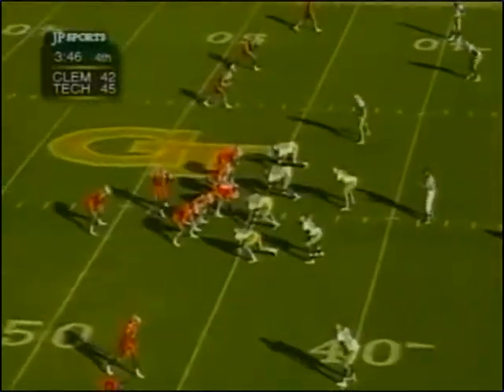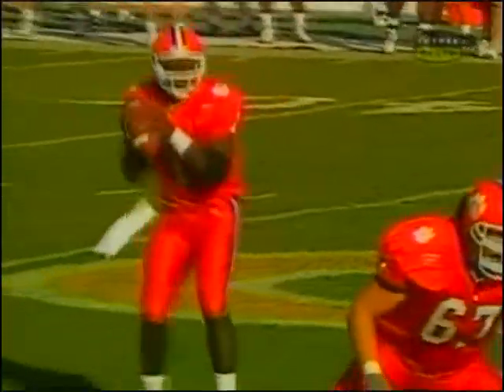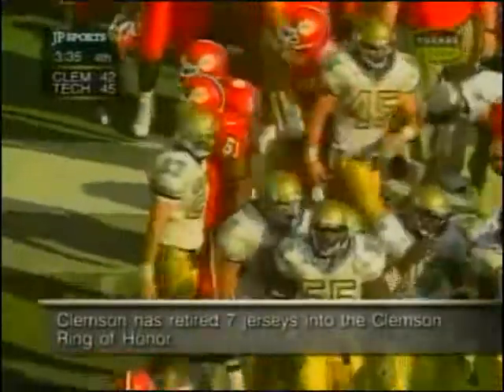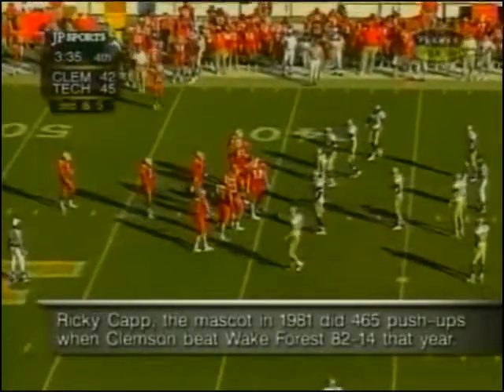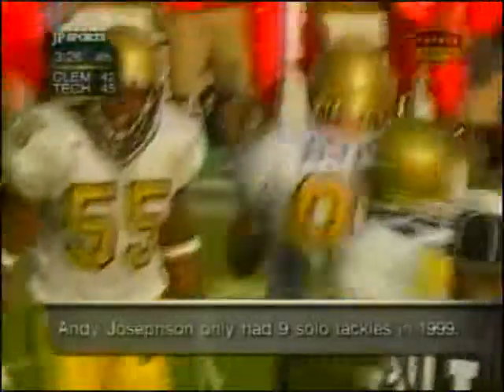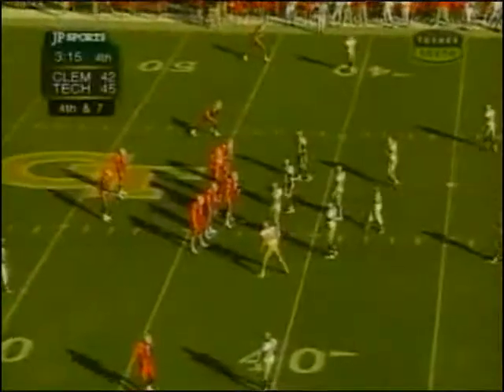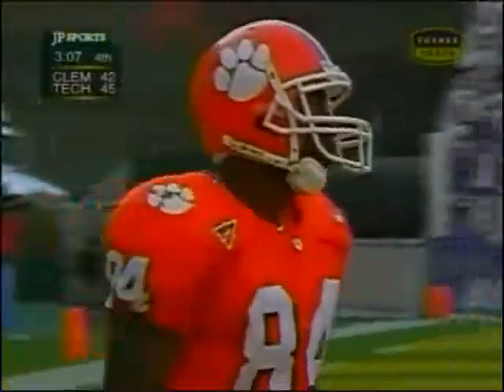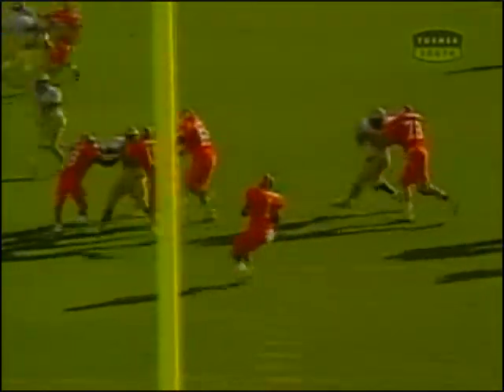1999 Georgia Tech-Clemson Final Defensive Series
The Yellow Jacket Defense makes one last stand against Woody Dantzler and the Clemson offense to preserve the win in 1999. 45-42 was the final score.